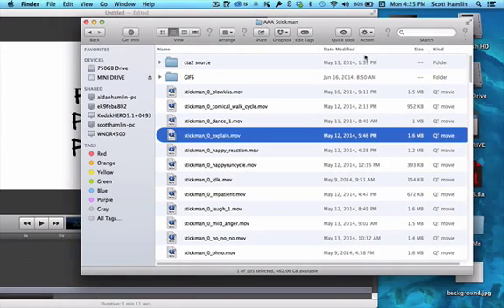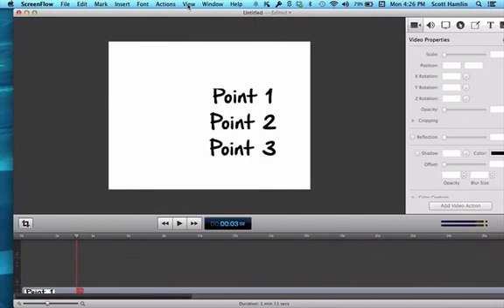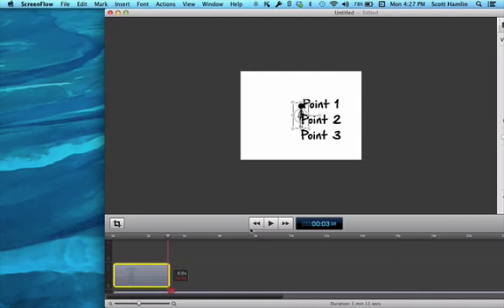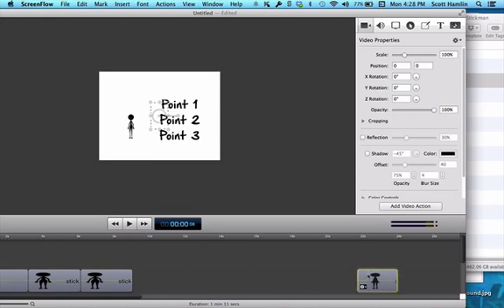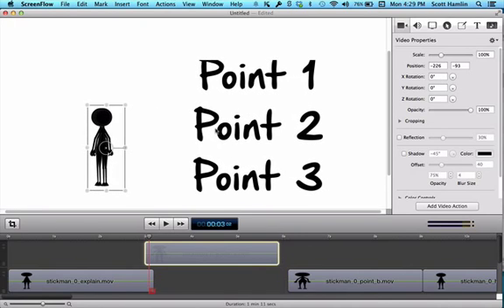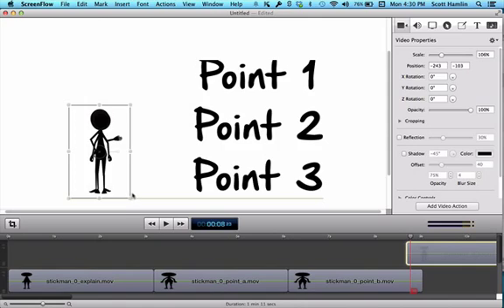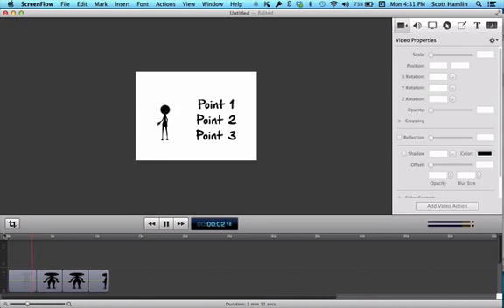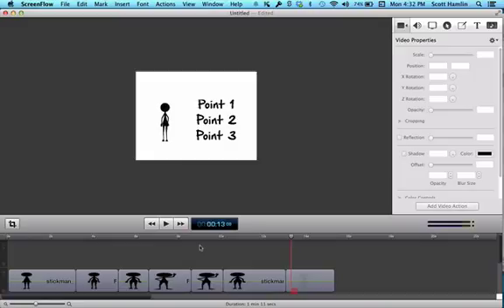Working With Stickman Animations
This video is part of a tutorial series for Hand Drawn Whiteboard Megabundle Pro -- In this video we look at how to utilize the Stickman animations in Quicktime format in programs like Screenflow, Camtasia, Adobe Premiere, After Effect, and more.